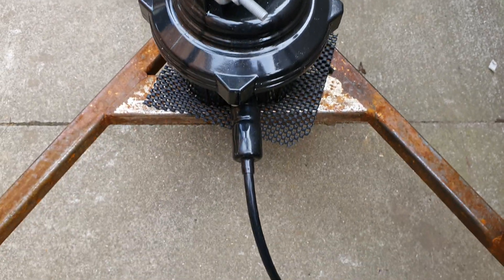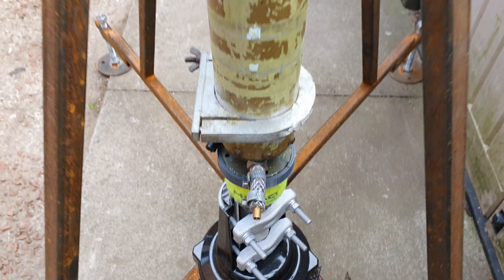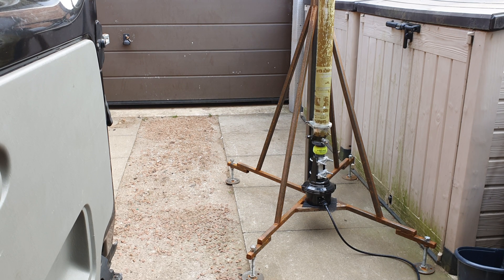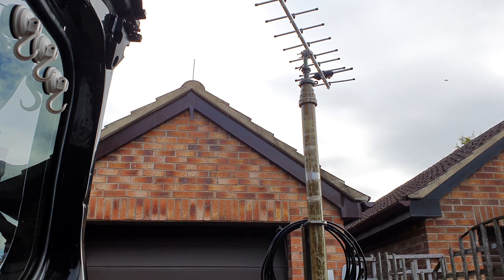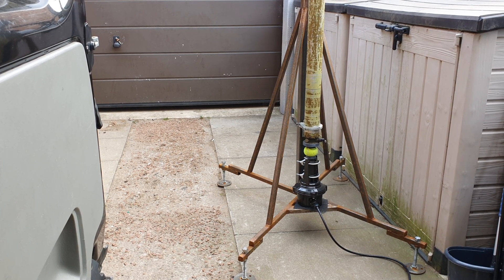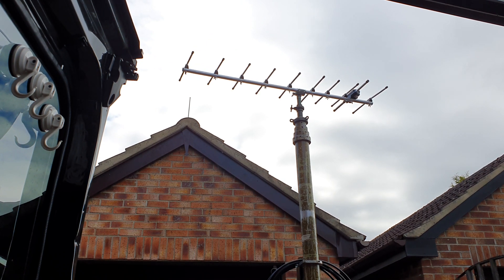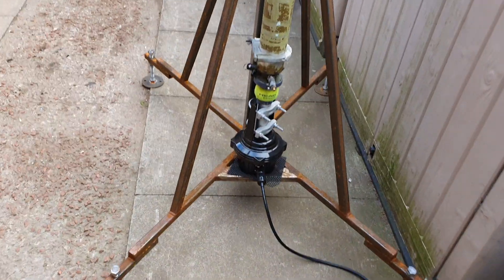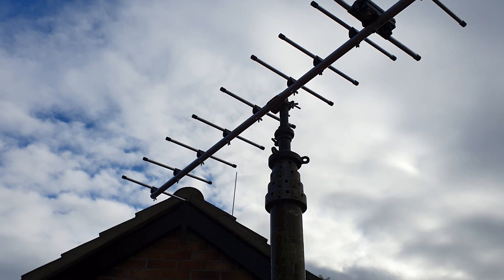Yaesu G 450c rotator driving a pneumatic mast via a DIY coupling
Video of my own design DIY tennis ball coupling system for a Clark ST mast on an own design field mount. The ball provides torsional and linear shock buffering for the antenna and the rotator.